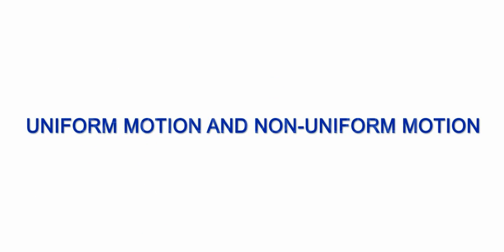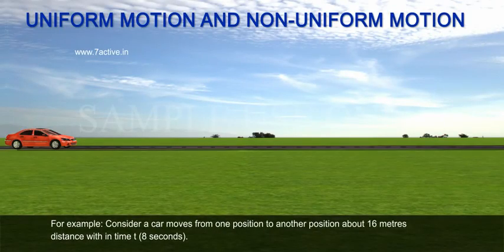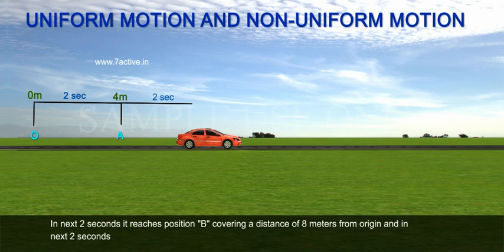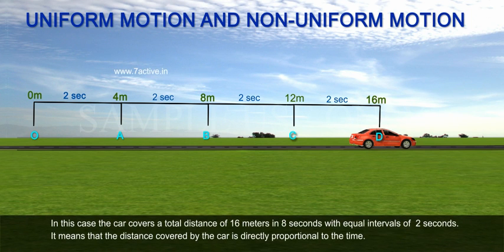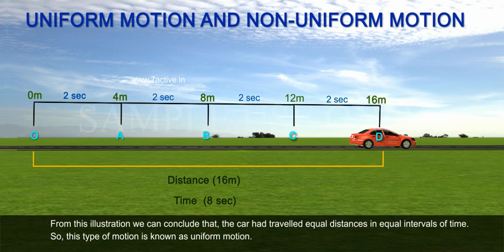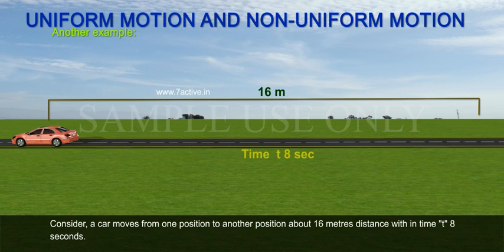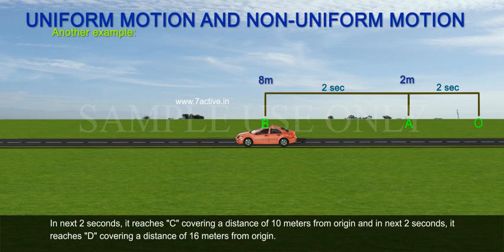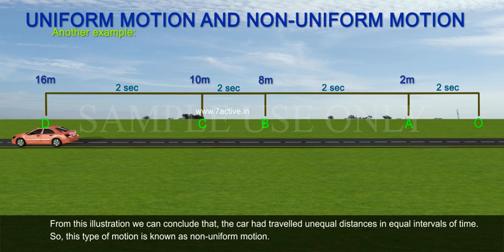UNIFORM MOTION & NON UNIFORM MOTION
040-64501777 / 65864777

7 Active Technology Solutions Pvt.Ltd. is an educational 3D digital content provider for K-12. We also customise the content as per your requirement for companies platform providers colleges etc . 7 Active driving force "The Joy of Happy Learning" -- is what makes difference from other digital content providers. We consider Student needs, Lecturer needs and College needs in designing the 3D & 2D Animated Video Lectures. We are carrying a huge 3D Digital Library ready to use.

UNIFORM MOTION AND NON-UNIFORM MOTION:A body is said to be in uniform motion, if it travels equal distances in equal intervals of time.A body is said to have non-uniform motion, if it travels unequal distances in equal intervals of time.
For example: Consider a car moves from one position to another position about 16 metres distance with in time t (8 seconds).  Here, the car starts from O and after 2 seconds it reaches position A covering a distance of 4 meters from the origin as shown. In next 2 seconds it reaches position B covering a distance of 8 meters from origin and in next 2 seconds it reaches C covering a distance of 12 meters from origin and in next 2 seconds it reaches D covering a distance of 16 meters from origin.In this case the car covers a distance of 16 meters in each 8 second interval. It means that the distance covered by the car is directly proportional to the time. From this illustration we can conclude that, the car was travels equal distances in equal intervals of time. We can say that the motion is called uniform motion.
Another example: Consider, a car moves from one position to another position about 30 metres distance with in time t (10 seconds).  Here, the car starts from O and after 2 seconds it reaches position A covering a distance of 2 meters from the origin as shown. In next 2 seconds it reaches position B covering a distance of 8 meters from origin and in next 2 seconds it reaches C covering a distance of 10 meters from origin and in next 2 seconds it reaches D covering a distance of 16 meters from origin.In this case the car covers a distance of 16 meters in each 2 second interval. From this illustration we can conclude that, the car was travels unequal distances in equal intervals of time. We can say that the motion is called Non-uniform motion.